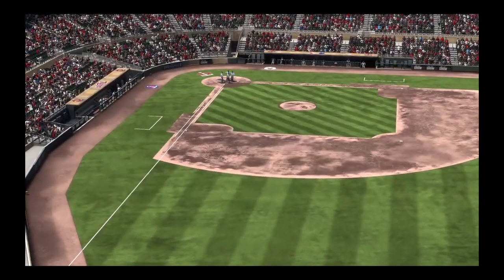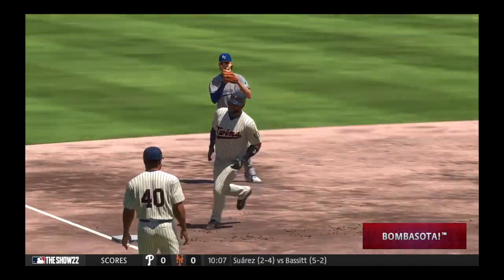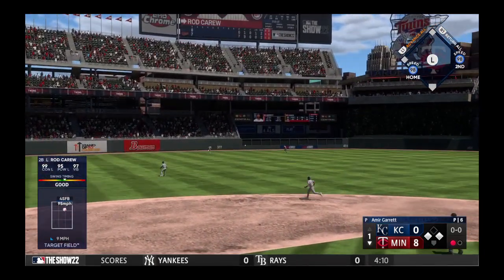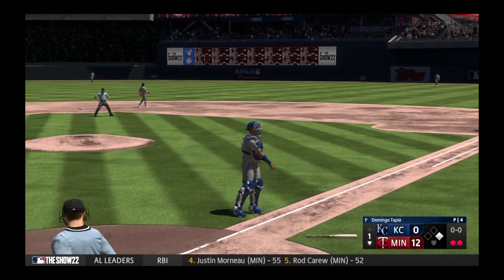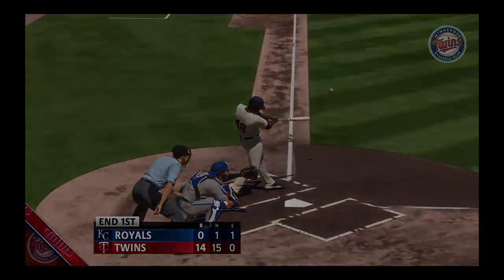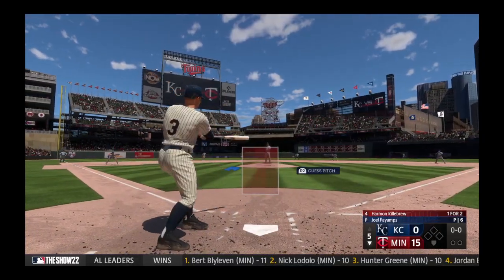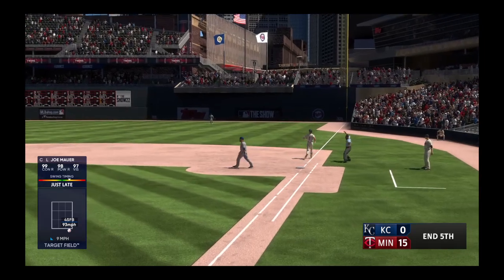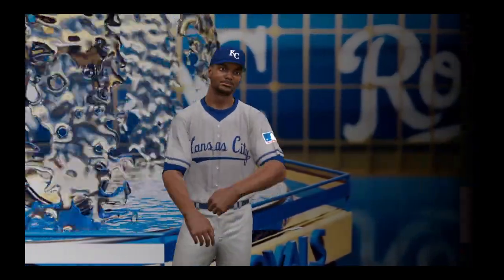MLB The Show 22 Franchise Mode Minnesota Twins Episode 53